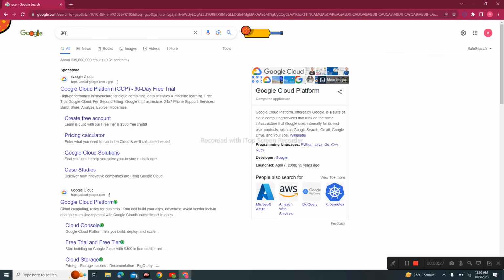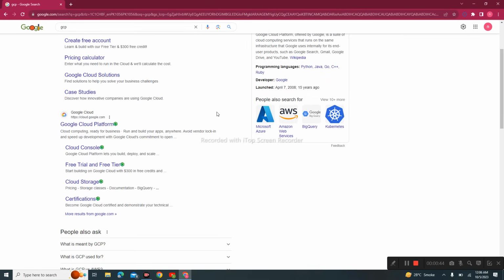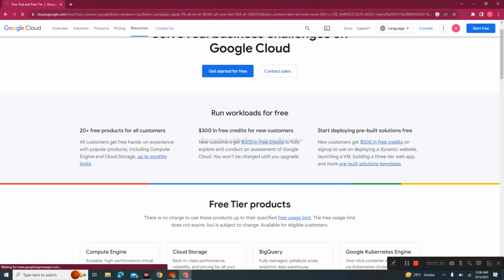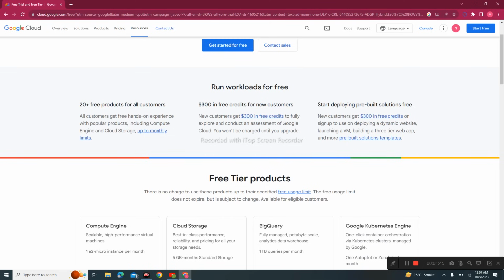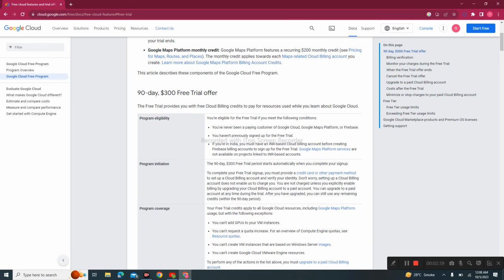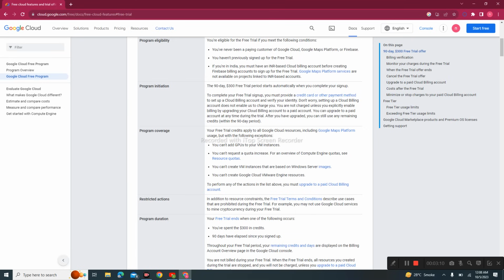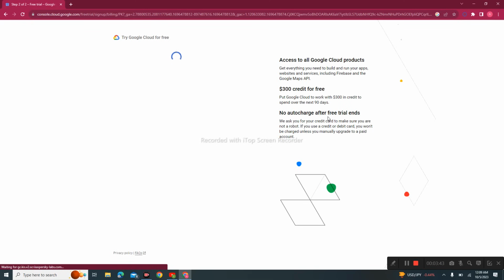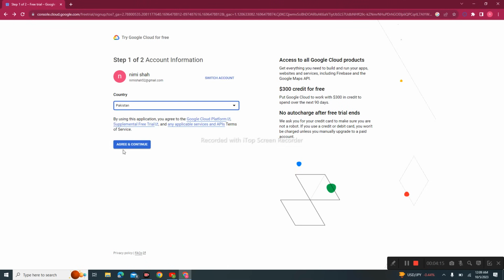GCP: Google Cloud Platform | Enjoy $300 Free Bonus on Sign Up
Welcome to SANA TECHNICAL! Here, we're passionate about sharing the latest tech information, but it's essential to remember that technology evolves rapidly. The content we provide is based on our knowledge. While we strive for accuracy, the ever-changing nature of tech means that details may become outdated. Always double-check information and consult experts for critical decisions. We're here to inform and inspire, but your tech journey should be driven by up-to-date and reliable sources.